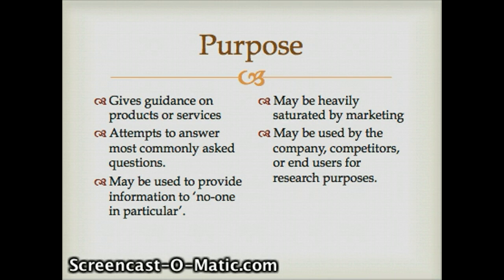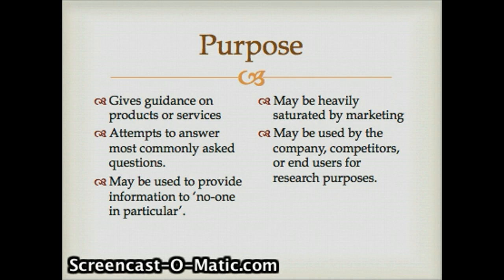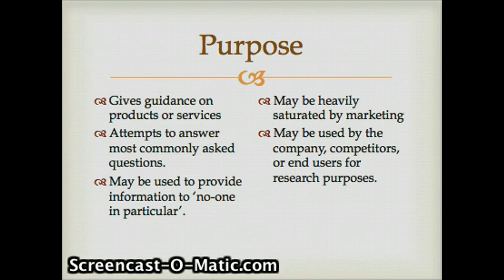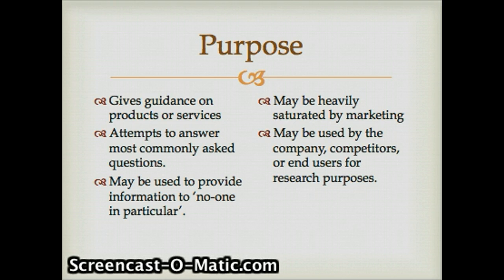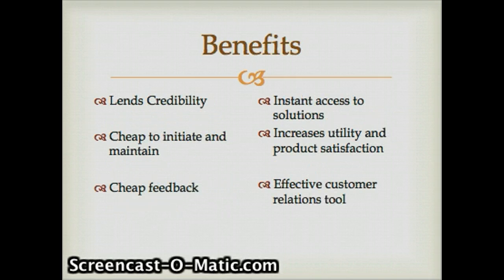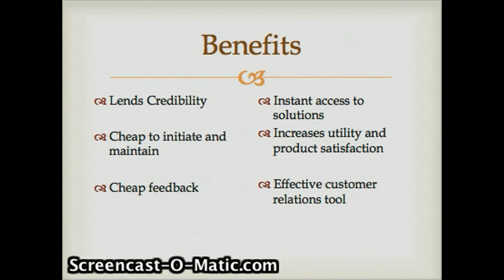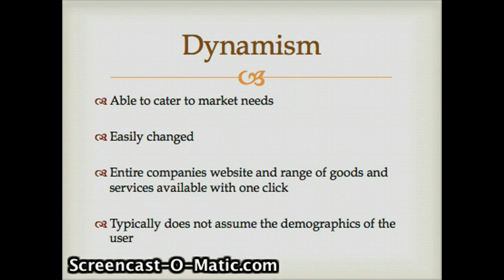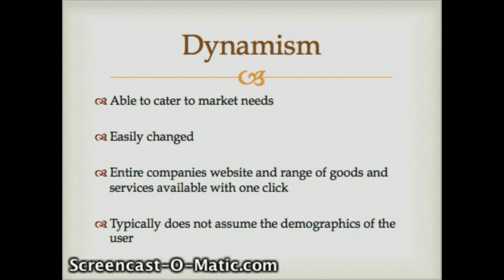FAQ Page Genre Analysis Chris Stoehner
Genre Analysis